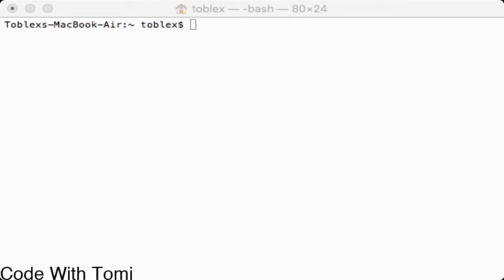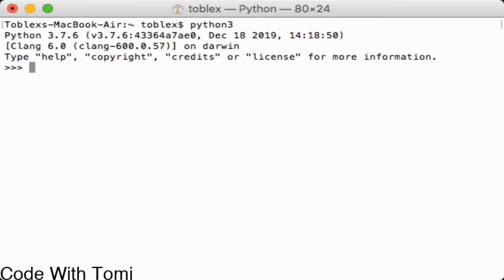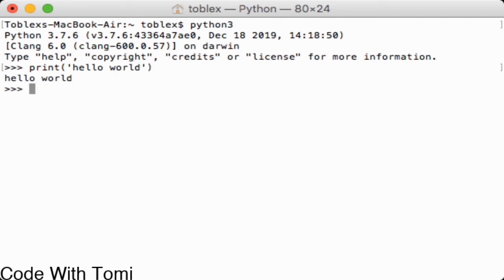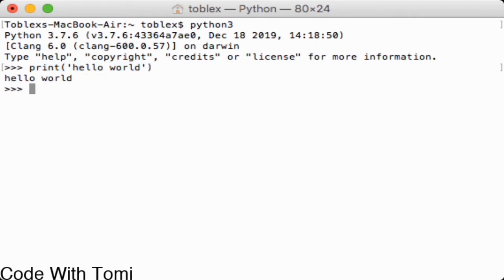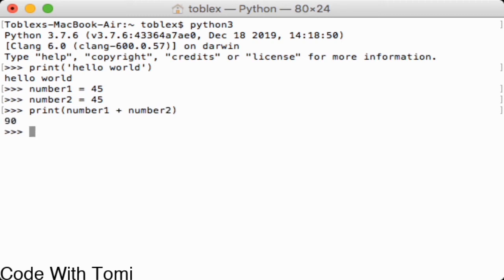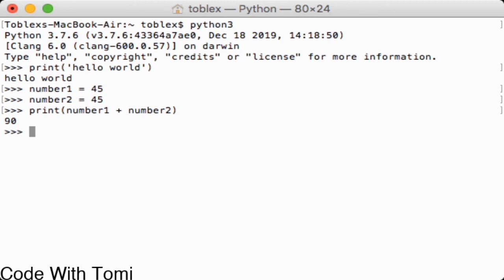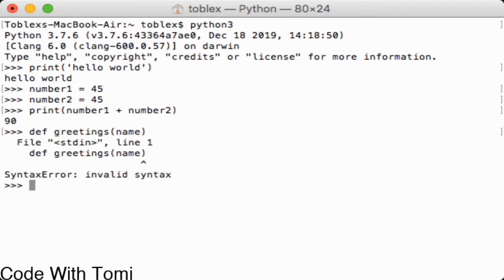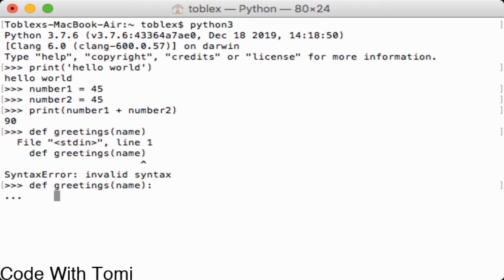[19] Python Tutorial For Beginners - The Python Interpreter